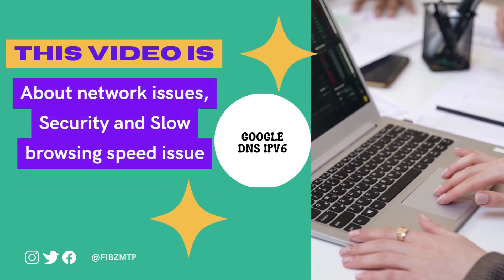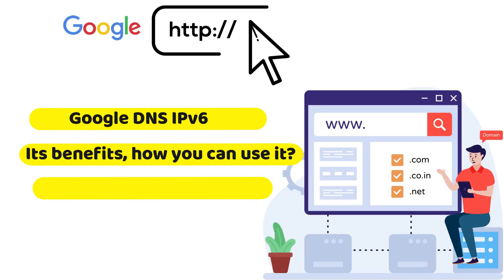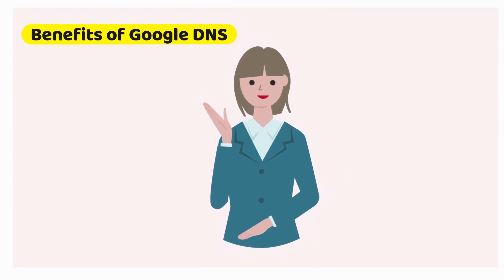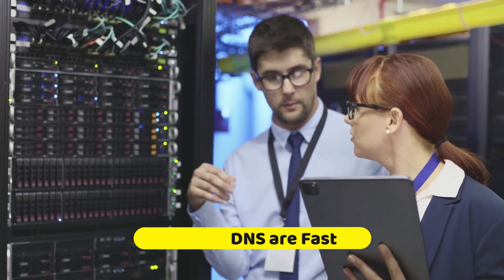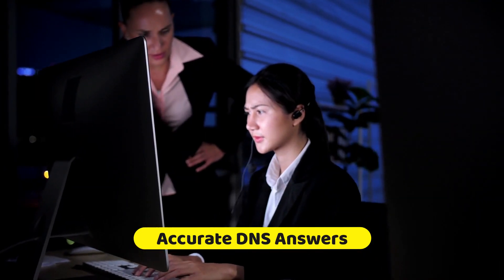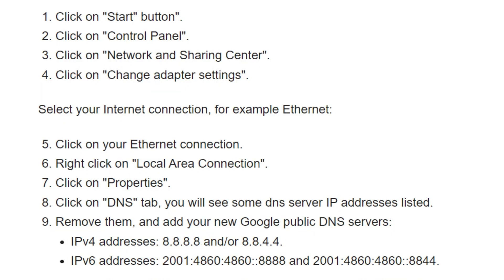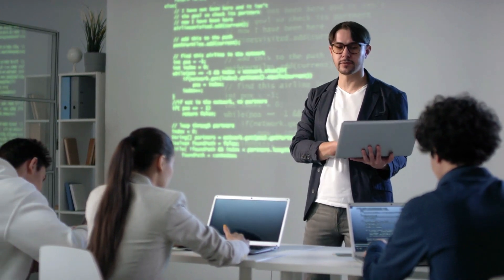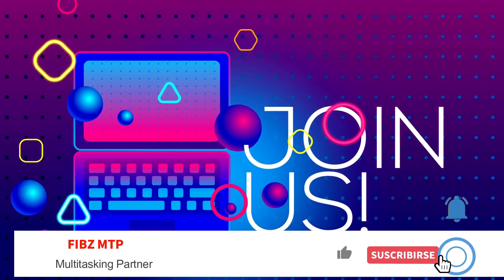Google Dns ipv6|Benefits of Google dns ipv6|How to configure google dns ipv6 address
In this video I have described Google Dns IPv6, Google DNS, Benefits of Google dns ipv6, How configure google dns ipv6 address.
channel link is below 😊